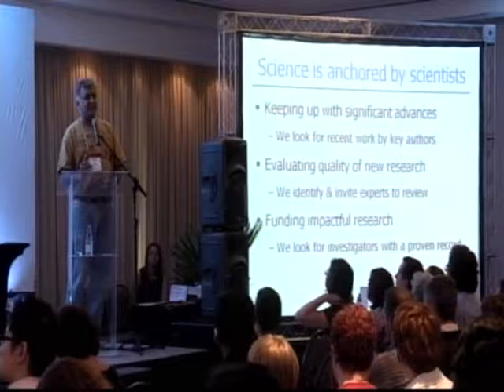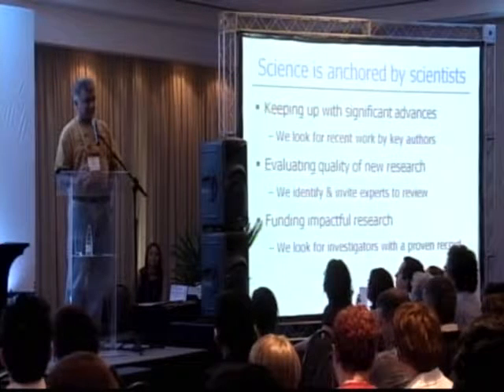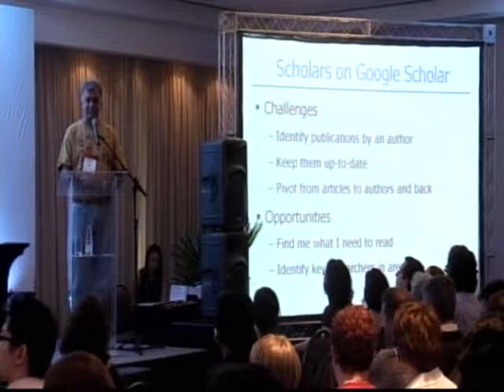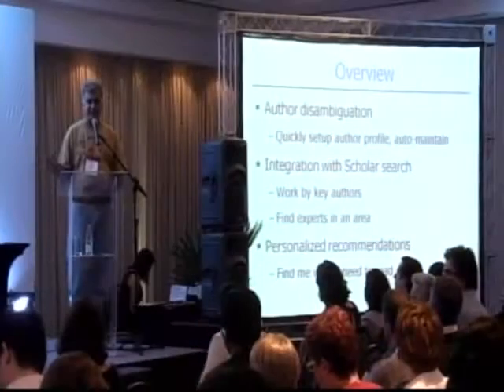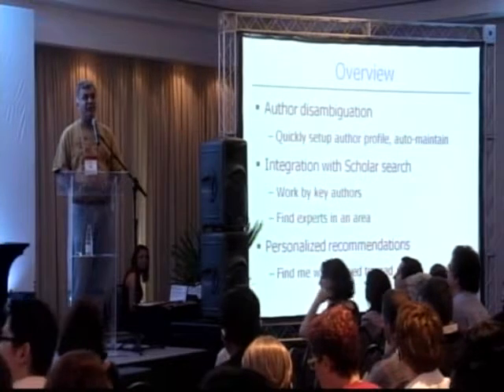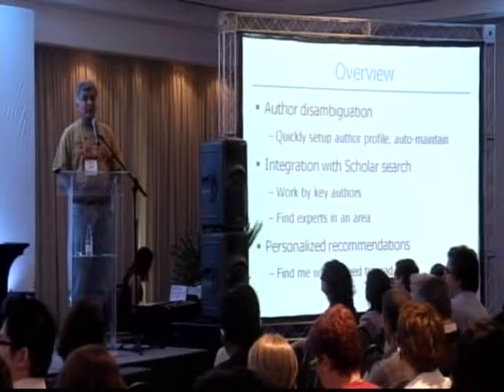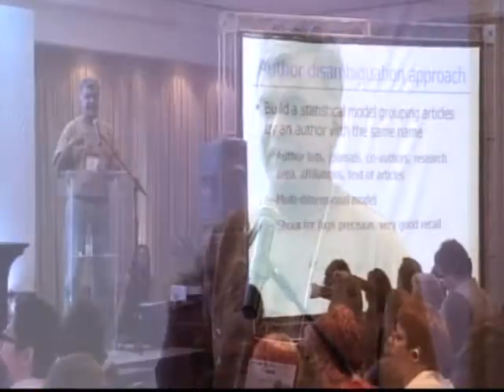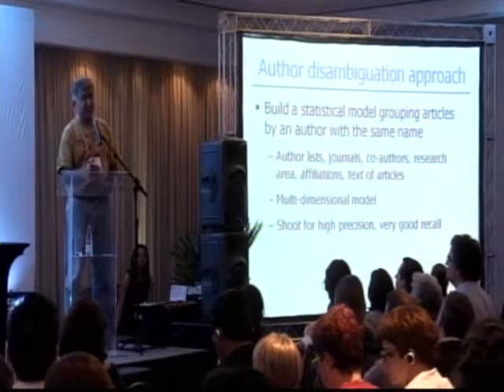SciELO 15 Anos - Focando no indivíduo encontrar, criar, sugerir, por Anurag Acharya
Anurag Acharya

Grande parte da comunicação científica é centrada no indivíduo. Como pesquisadores, exploramos outros trabalhos de autores de artigos interessantes; como editores, selecionamos revisores especialistas em áreas particulares; como financiadores, buscamos pesquisadores com currículo comprovado. Apresentarei aspectos do Google Acadêmico com foco no pesquisador individual. Descreverei nossa abordagem para a desambiguação de autores, permitindo mesmo a autores prolíficos criar rapidamente um perfil com todos os seus artigos. Apresentarei a integração dos perfis de autores individuais nos resultados de busca do Google Acadêmico, que facilita a exploração de outros trabalhos de autores-chave pelos usuários. Por fim, descreverei nossas recomendações personalizadas, que analisam publicações de um autor para identificar automaticamente artigos recentemente publicados, que possam ser de seu interesse.